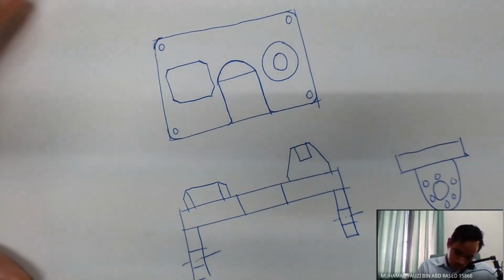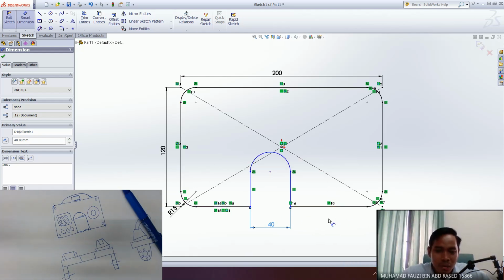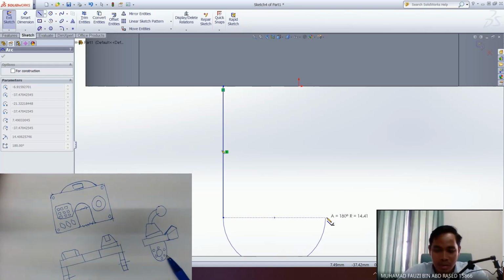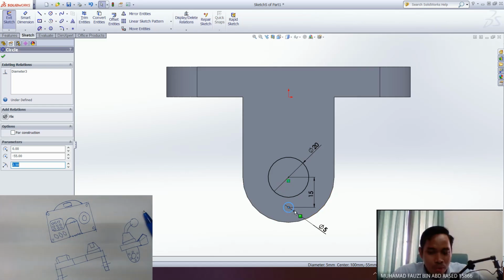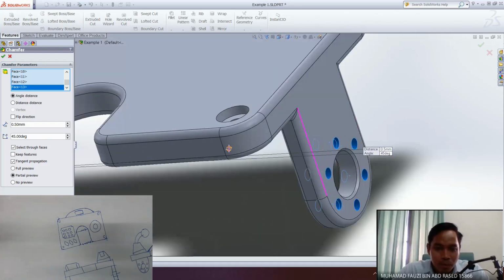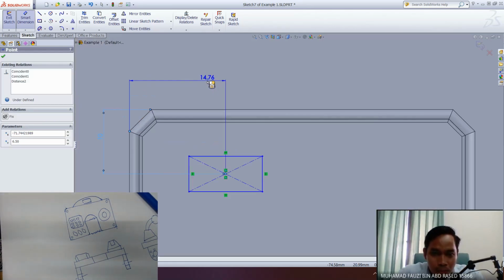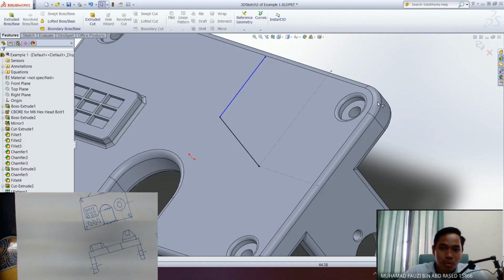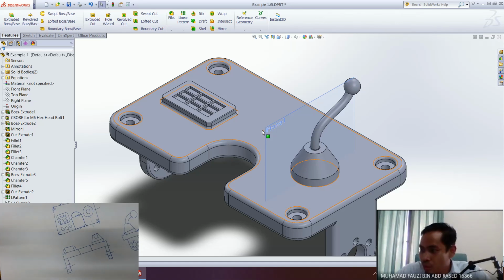Engineering Drawing: Solidworks Sketch and 3D Model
Solidworks Sketch and 3D Model Techniques

This video was recorded during online class SEMM1503 Section 2
29 Dec 2020